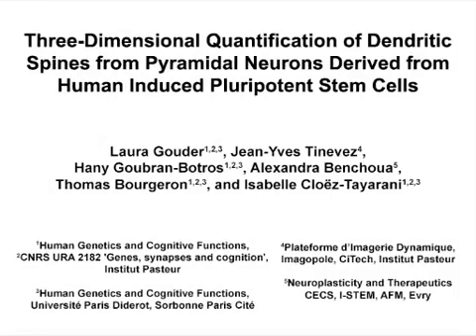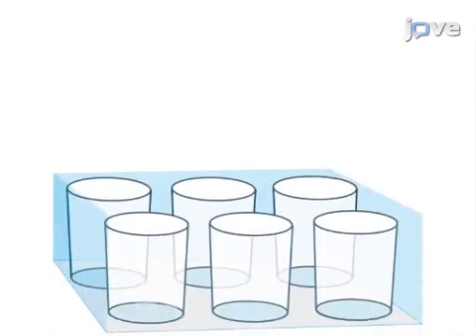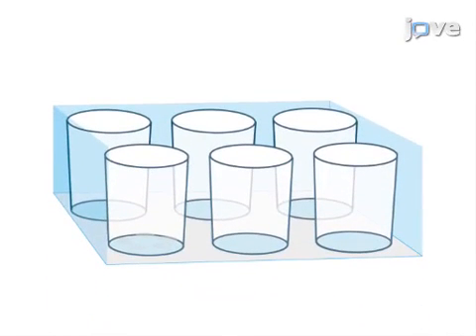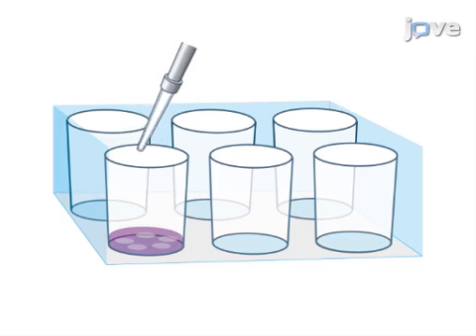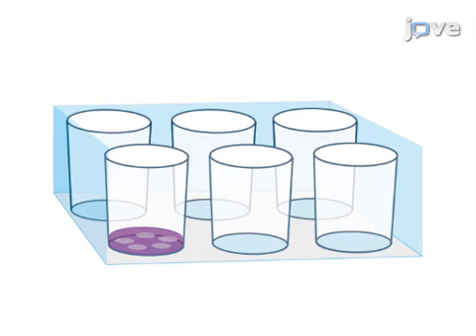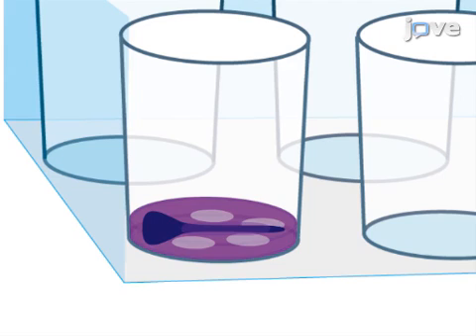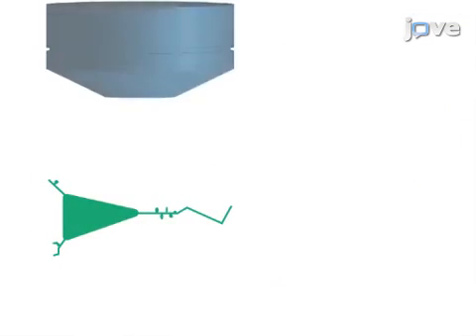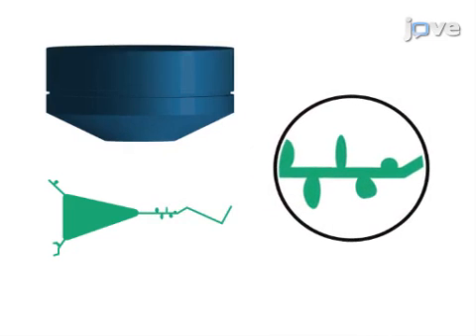Dendritic Spines from Pyramidal Neurons 3D Quantification | Protocol Preview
Three-dimensional Quantification of Dendritic Spines from Pyramidal Neurons Derived from Human Induced Pluripotent Stem Cells -  a 2 minute Preview of the Experimental Protocol

Laura Gouder, Jean-Yves Tinevez, Hany Goubran-Botros, Alexandra Benchoua, Thomas Bourgeron, Isabelle Cloëz-Tayarani
Institut Pasteur, Human Genetics and Cognitive Functions; Institut Pasteur, CNRS URA 2182 'Genes, synapses and cognition'; Université Paris Diderot, Sorbonne Paris Cité, Human Genetics and Cognitive Functions; Institut Pasteur, Plateforme d&#39; Imagerie Dynamique, Imagopole, CiTech; CECS, I-STEM, AFM, Evry, Neuroplasticity and Therapeutics;

Dendritic spines of pyramidal neurons are the sites of most excitatory synapses in mammalian brain cortex. This method describes a 3D quantitative analysis of spine morphologies in human cortical pyramidal glutamatergic neurons derived from induced pluripotent stem cells.